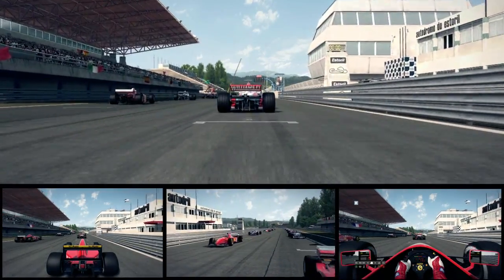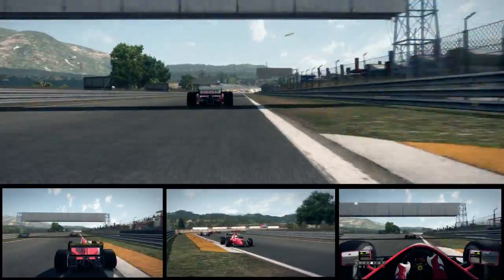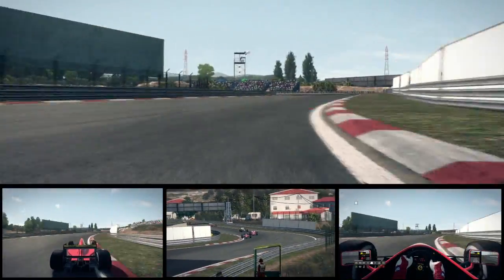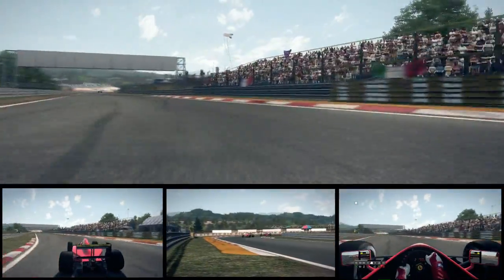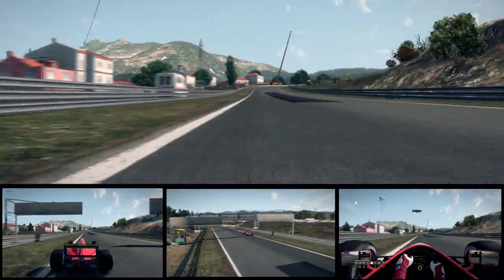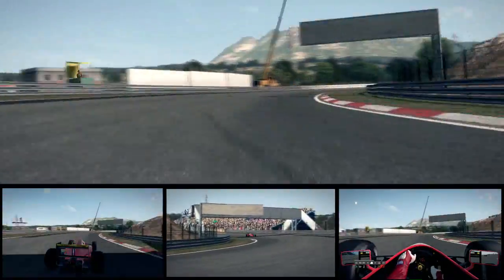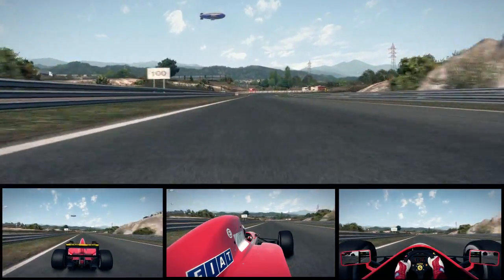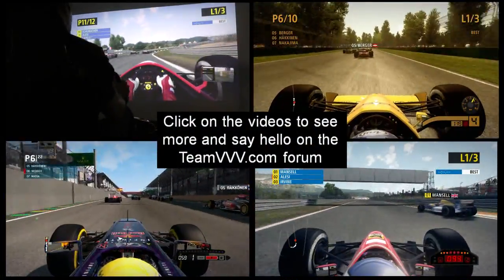F1 2013 Estoril multi view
A multi cam view of this new addition to F1 2013 Classic Edition. This version of Estoril has a nice flowing nature, this is part of my first run on the course getting an idea on lines and cornering speeds, its certainly one I'll be spending a lot of time on.